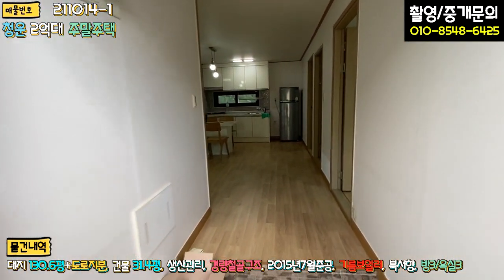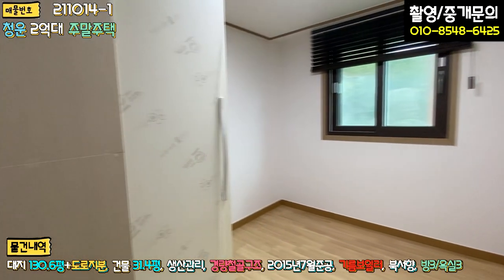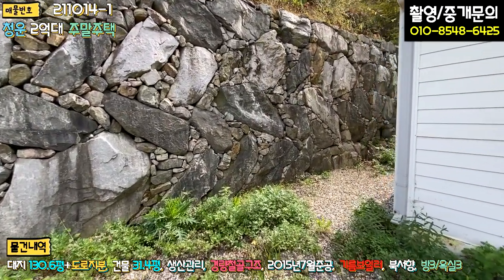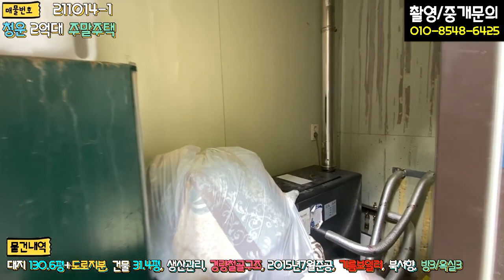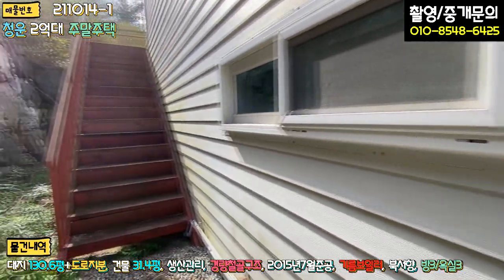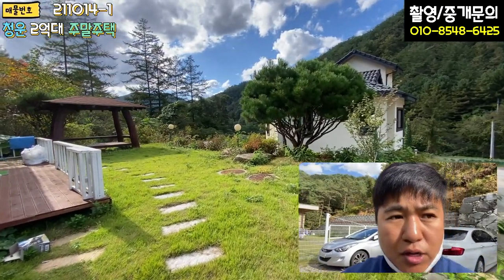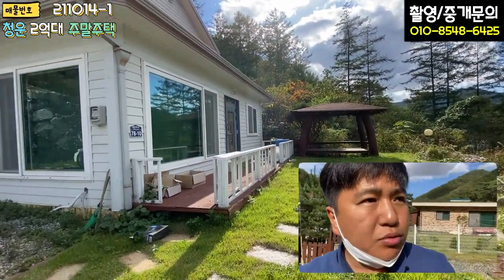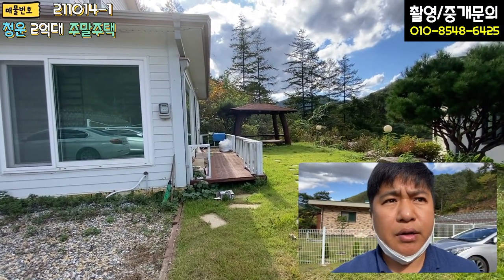양평2억대주말주택 / 매매2억2천 / 청운면 청정지역 / 공시가격1억미만 / 내부수리완료 / 1층,2층 출입구별도 다가구주택 / 양평급매물 / 대원부동산 211014-1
▶ 매 물 번 호 : 211014-1
▶ 건축물용도 : 단독주택(다가구주택)
▶ 가        격 : 매매 2억2천만원
▶ 소   재  지 : 경기도 양평군 청운면 신론리
▶ 면        적 : 대지면적 432㎡(130.6평)+도로지분, 건물연면적 103.92㎡(31.43평)
▶ 용 도 지 역 : 생산관리지역
▶ 구        조 : 경량철골구조
▶ 준 공 년 도 : 2015년 07월 24일준공
▶ 난 방 방 식 : 기름보일러/전기판넬
▶ 방        향 : 북서향
▶ 기 타 시 설 : 마을상수도, 정화조

사무소명칭/대표 : 대원공인중개사무소 / 대표 김대원
중개사무소 등록번호 : 제 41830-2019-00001 호
사무소위치 : 경기 양평군 양평읍 중앙로 107 3층 301호